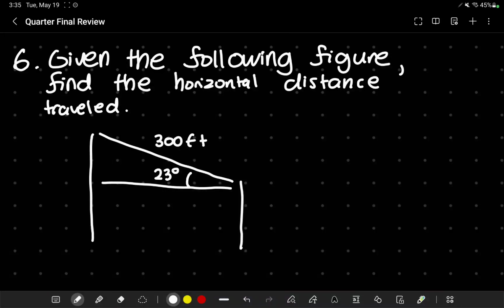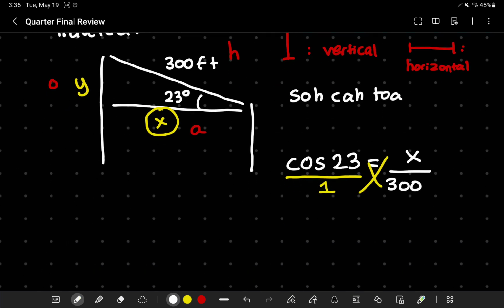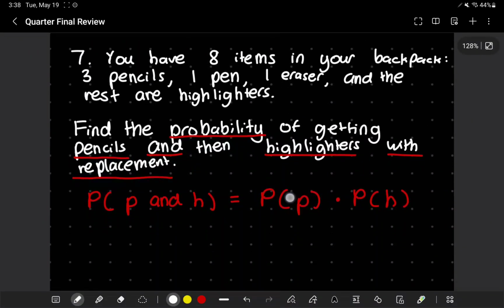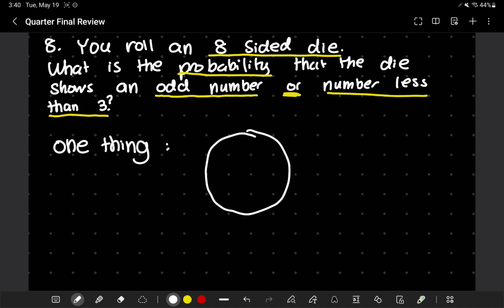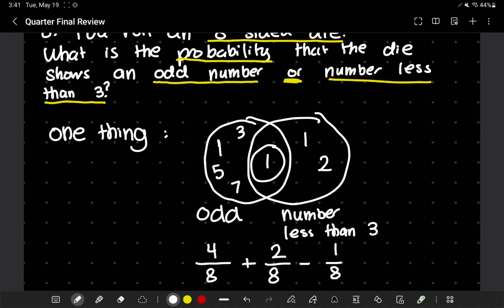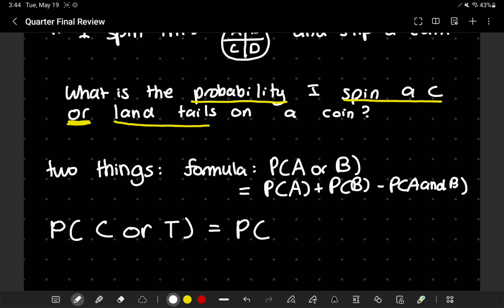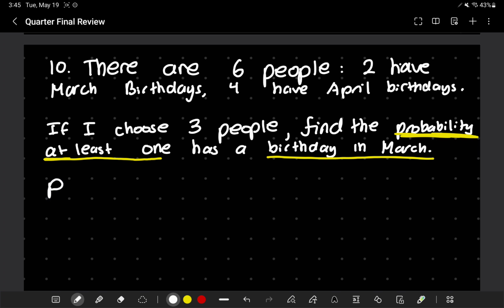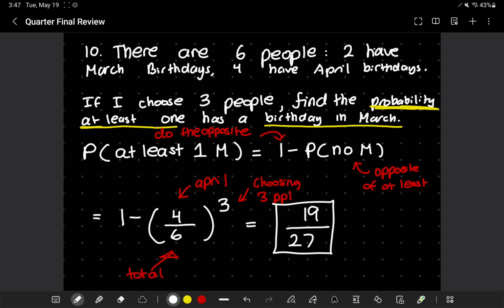Quarter Final Questions 6-10 MC